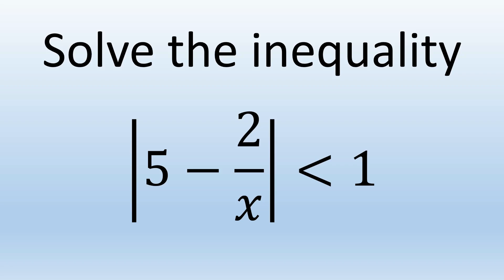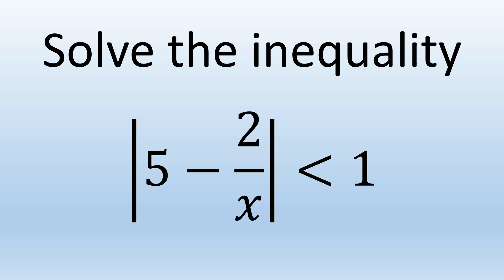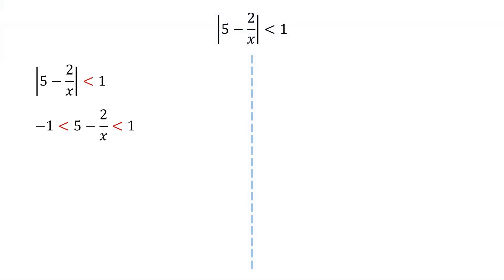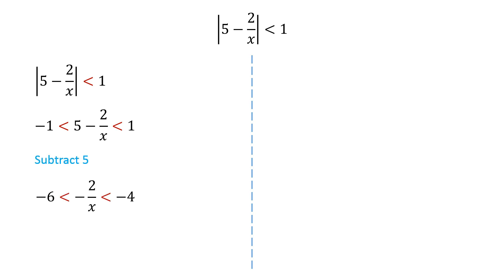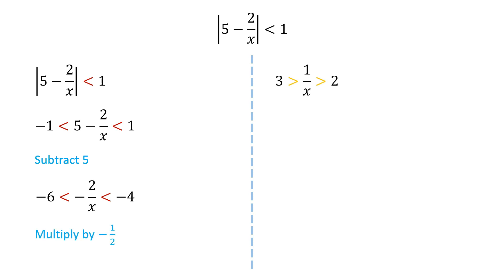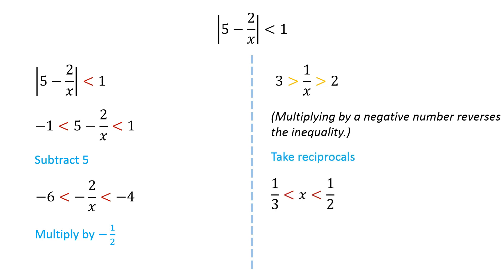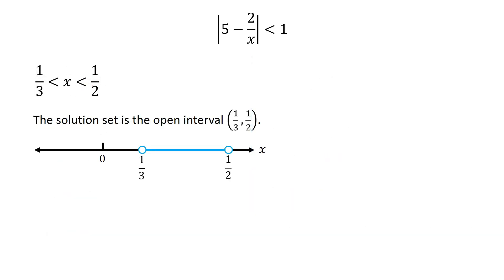Solve the inequality: |5 - 2/x| is less than 1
The video describes the way to find the solution to mathematical inequalities.